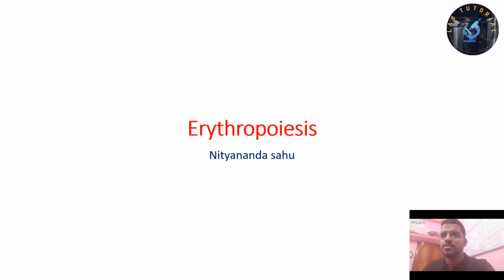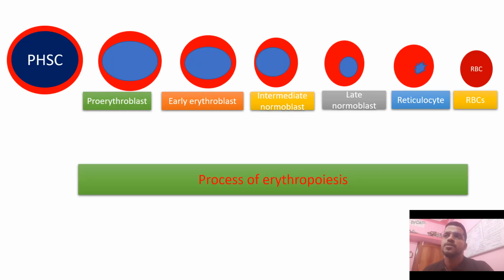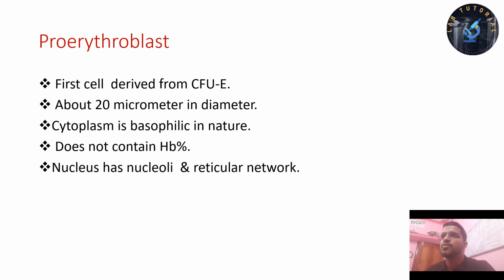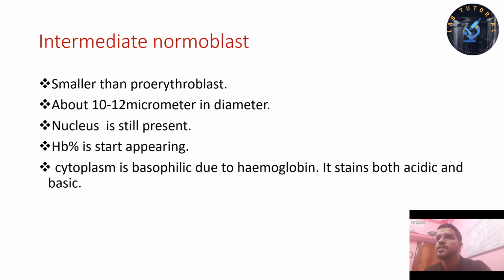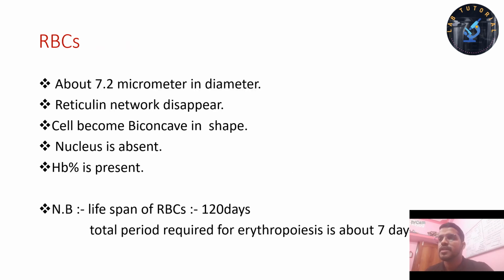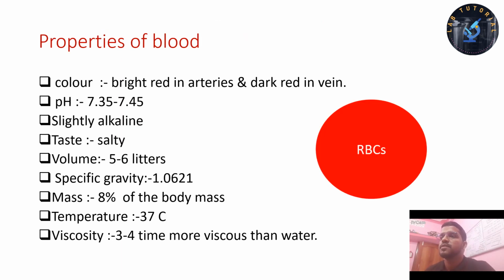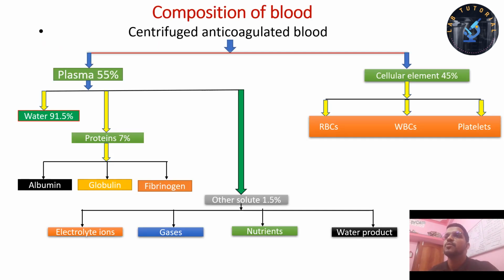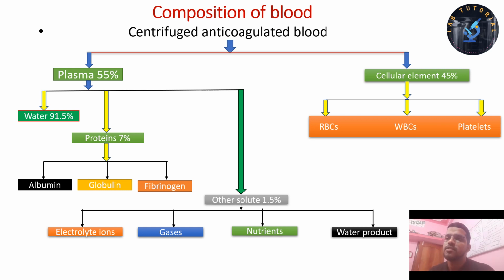Erythropoiesis||Pathology||Formation of Red blood cell .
The formation process of red blood cell is known as Erythropoiesis.

Detail lecture video are available on my channel.